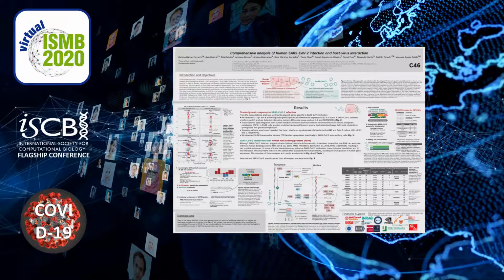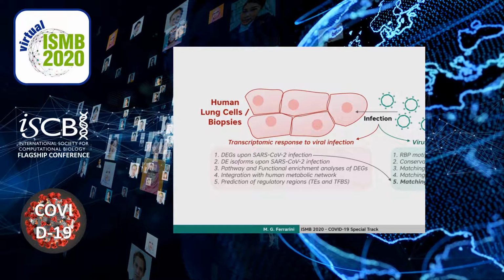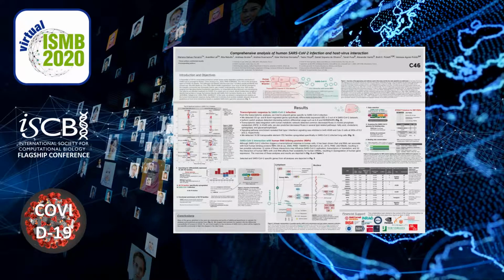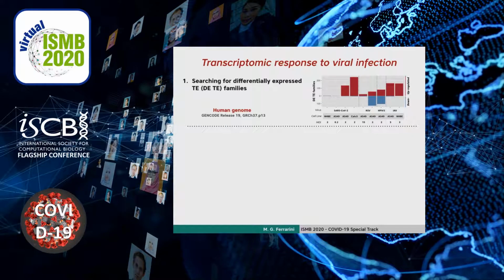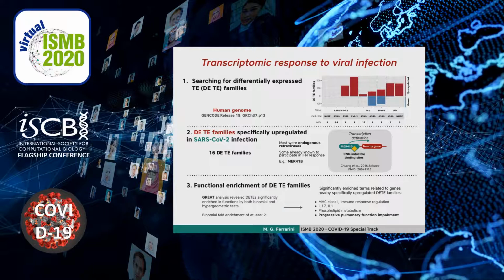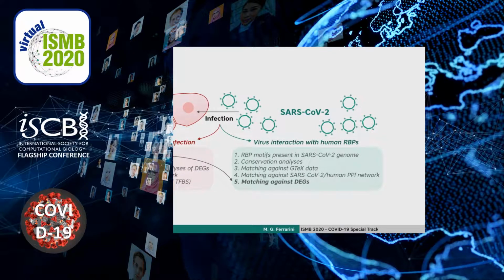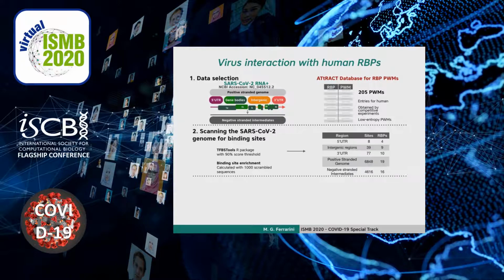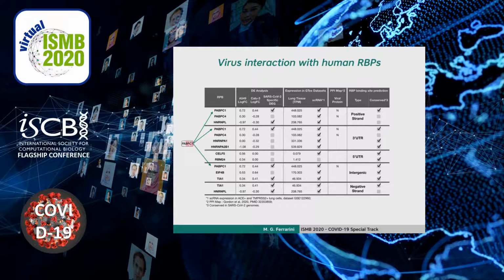Comprehensive analysis of... - Mariana G. Ferrarini - COVID-19 Special Track - ISMB 2020 Posters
Comprehensive analysis of human SARS-CoV-2 infection and host-virus interaction - Mariana G. Ferrarini - COVID-19 Special Track - ISMB 2020 Posters